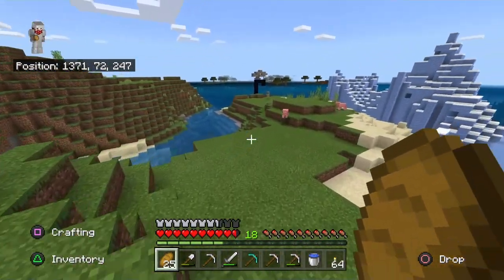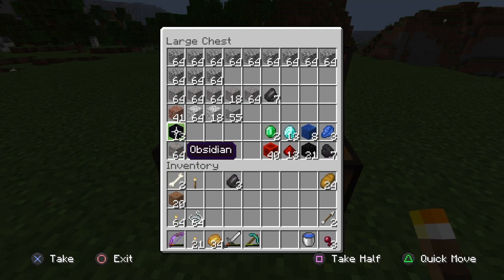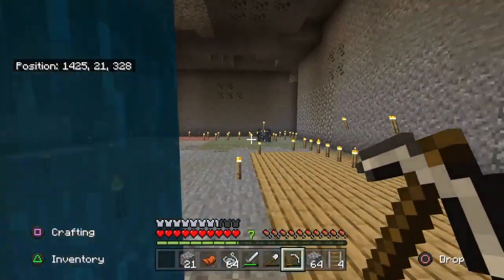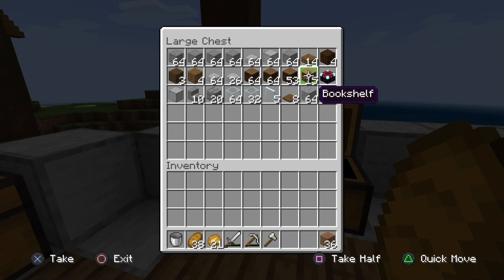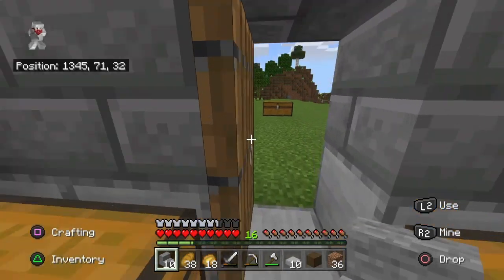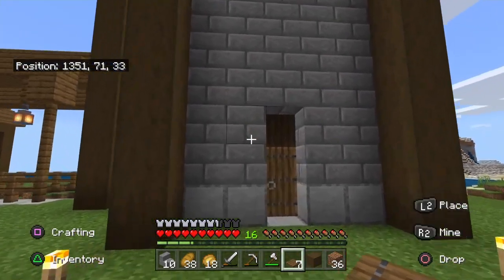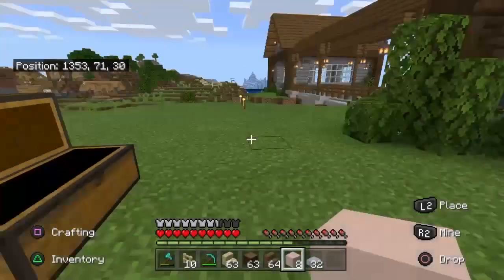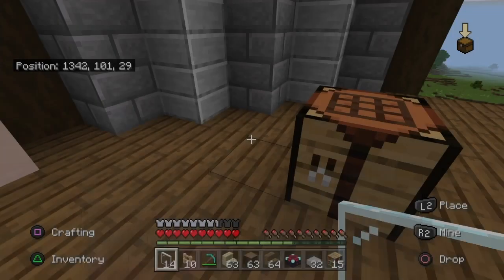Minecraft Let's Play - Into the Nether Ep. 002 - Expansion!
Minecraft Bedrock Update 1.16 Let's Play - Adding a storage space and enchanting area to my starter base.